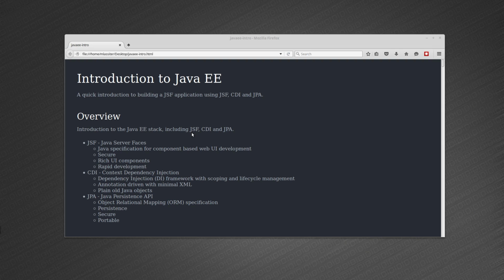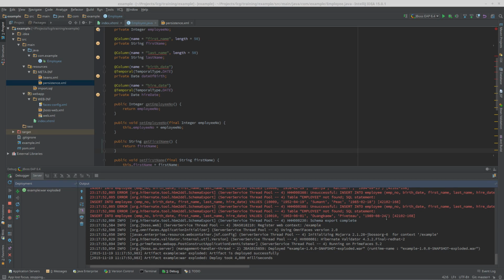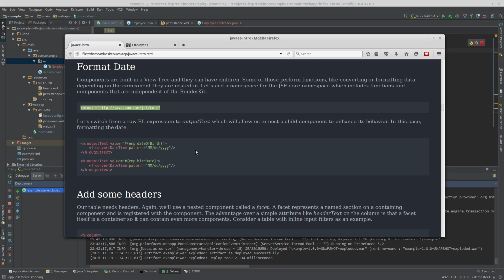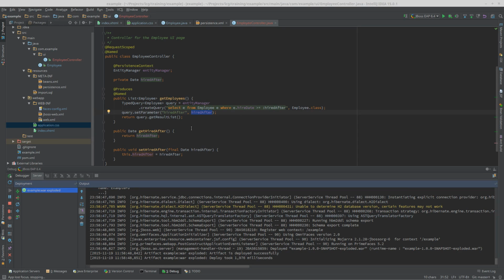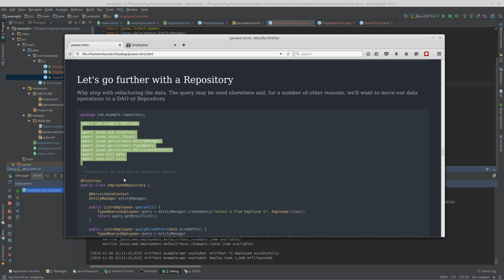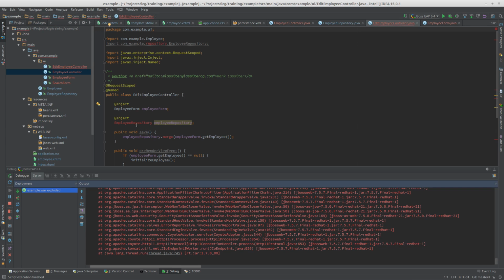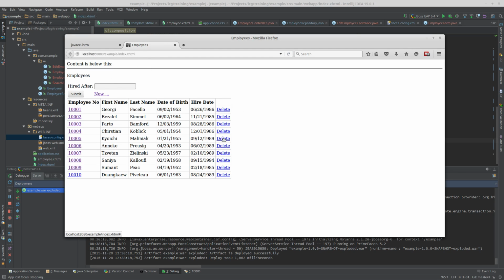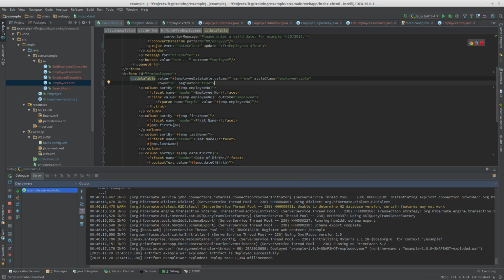Simple Web Application using Java EE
A basic introduction to building a web application using JSF, CDI and JPA.